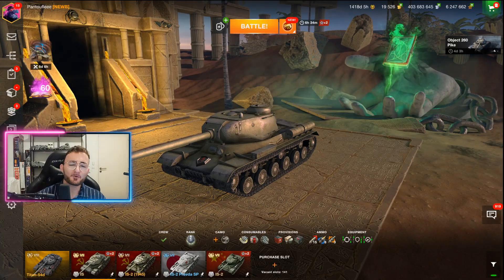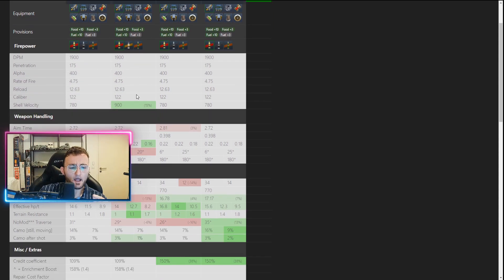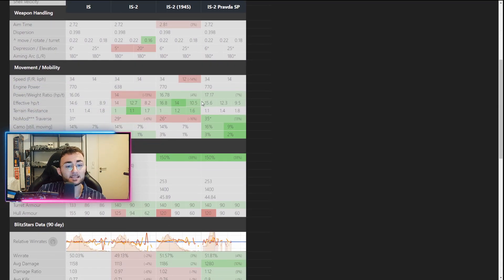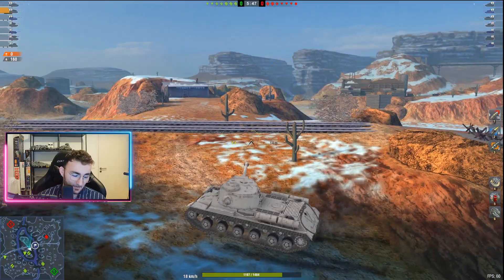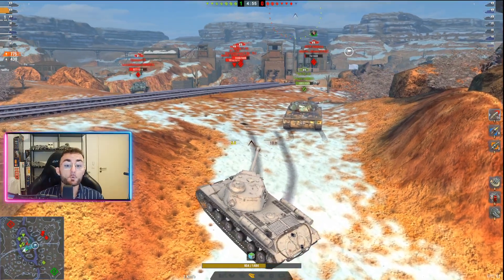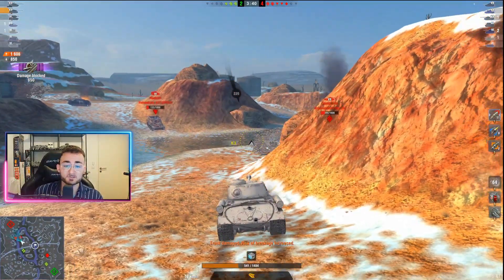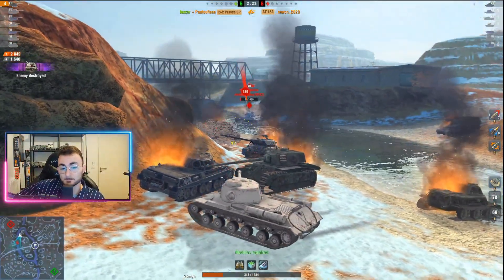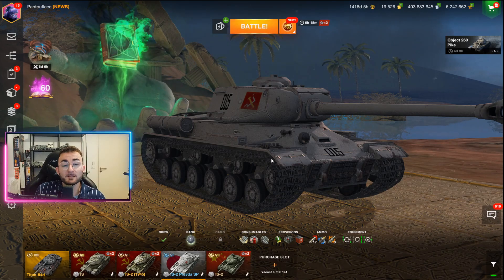WOTB | Which One IS Is The BEST ???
Today, we answer an important question : out of all the IS tanks available at T7, which one is the best ?